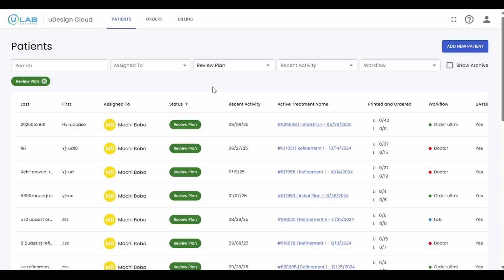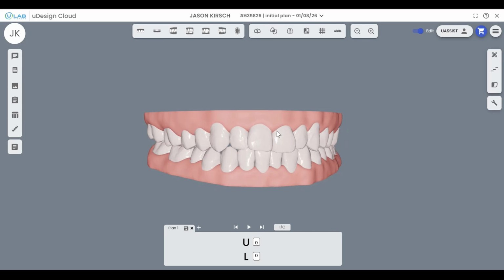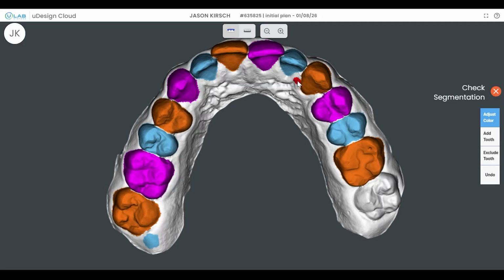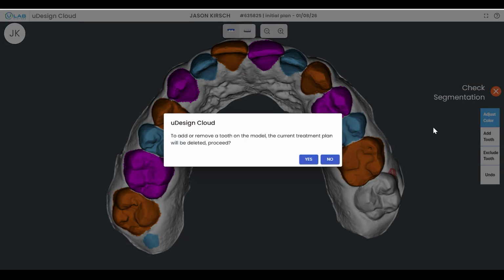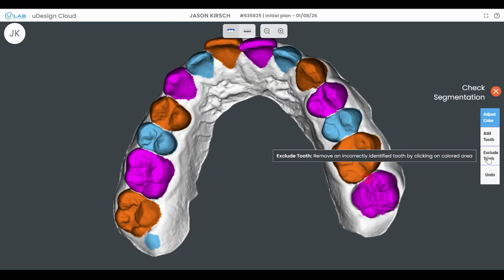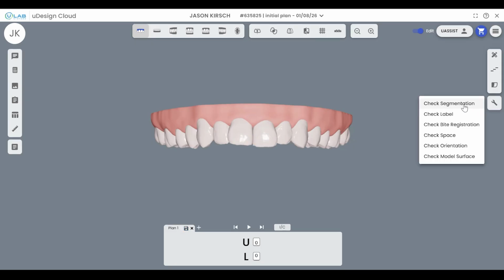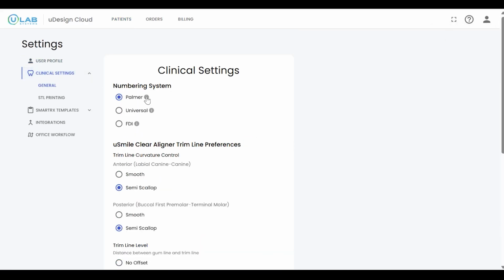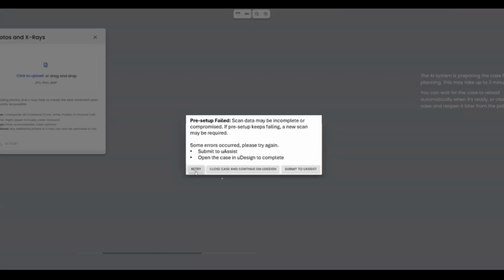uDesign Cloud 2.0 - Self Planned Case with Pre-Setup and Model Corrections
Utilize Pre-Setup and make adjustments and model corrections in uDesign Cloud 2.0